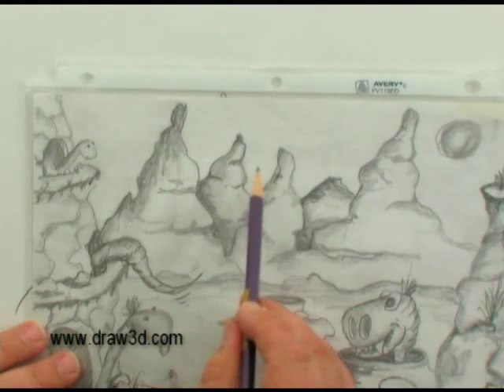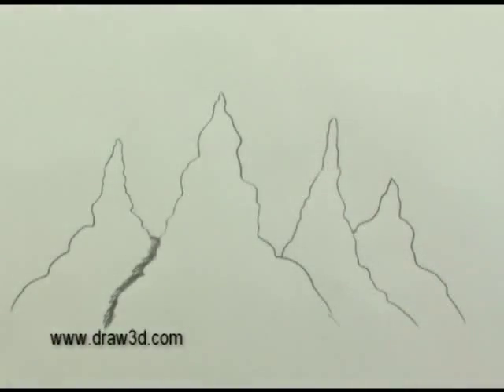Draw3d com MountainsBlended